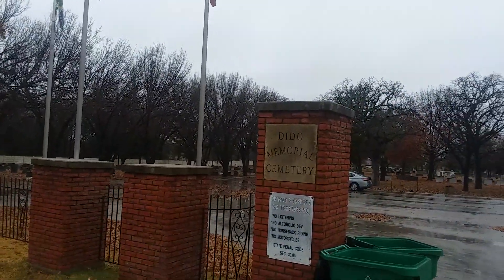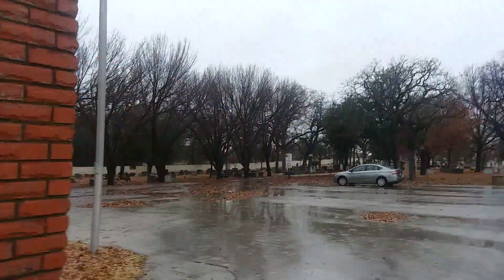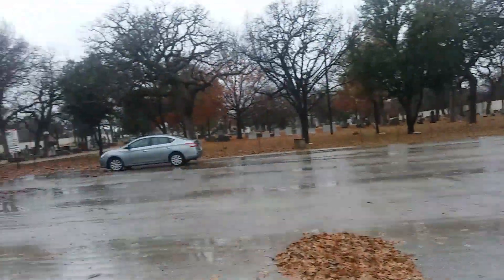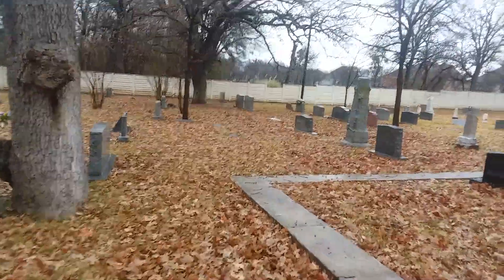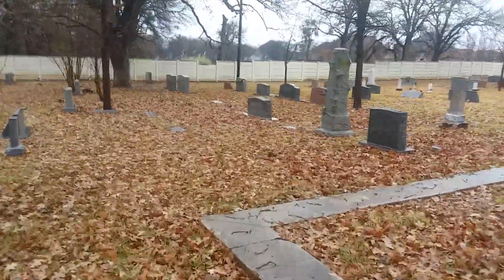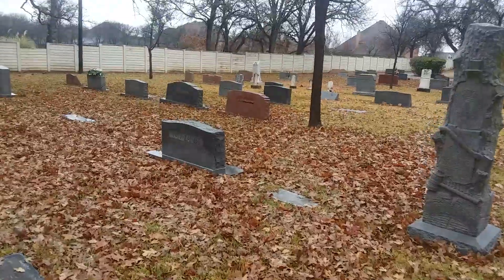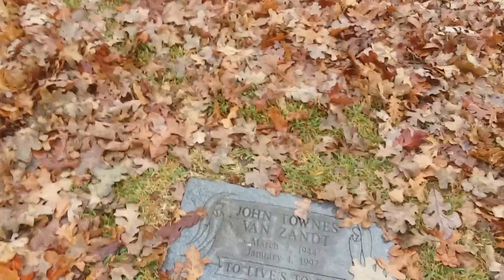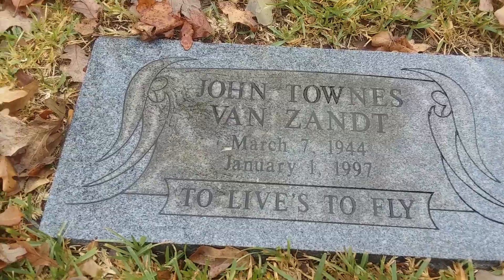Finding Townes Van Zandt's Grave in Dido Cemetery